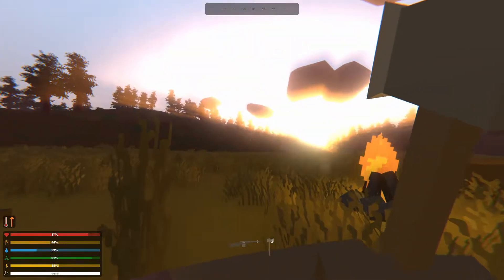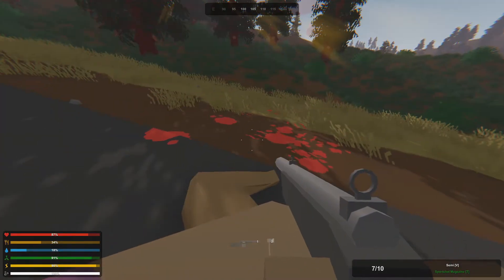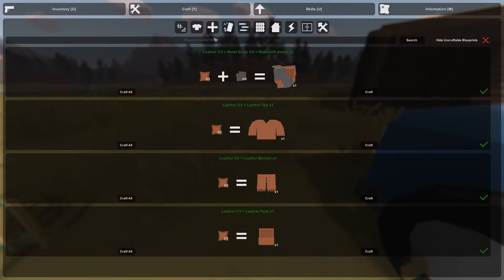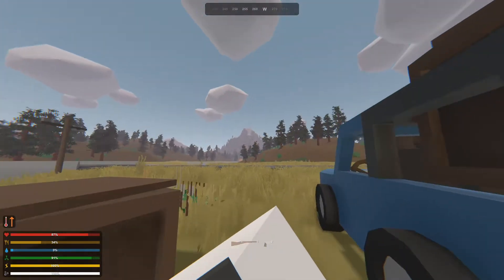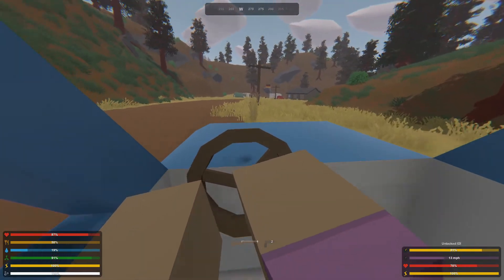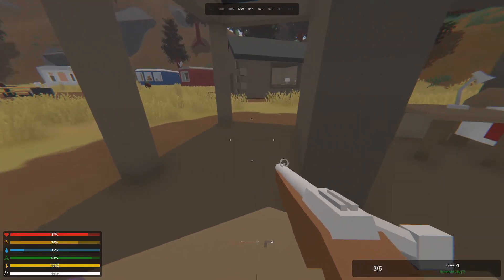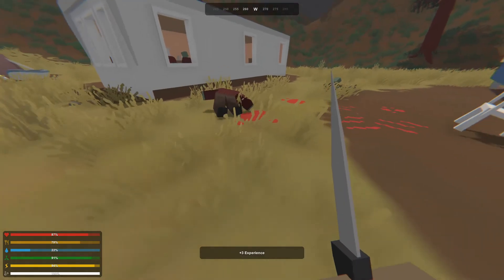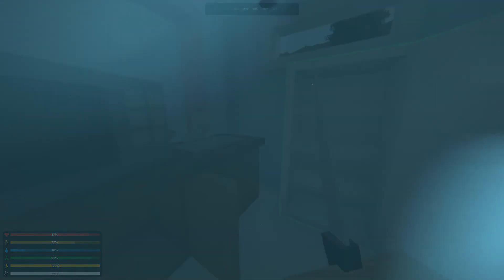Unturned Ep 10 | Building a Home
(Please, I want to do this full time!)